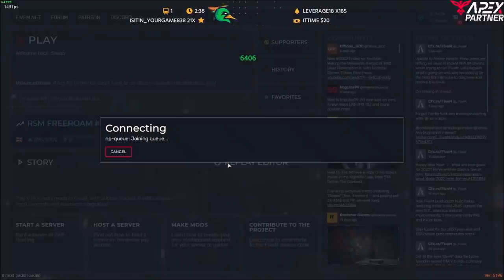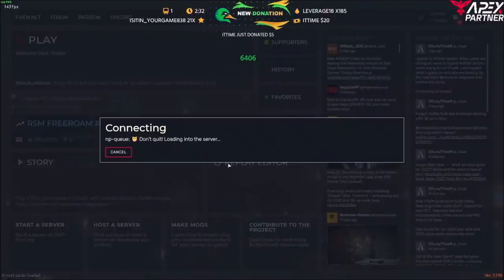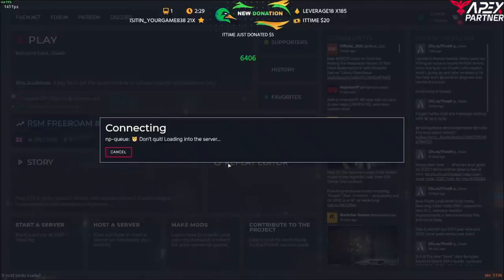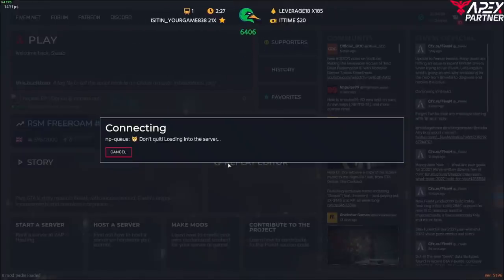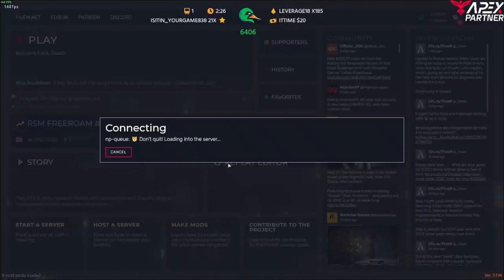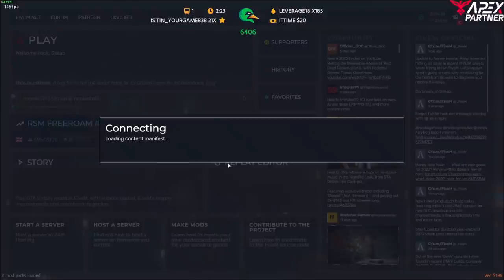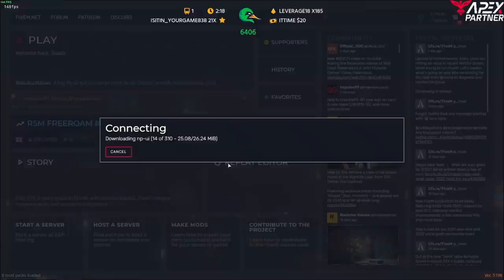Ssaab Reacts To Losing Bench Trial After 4 Hours in Custody (NOPIXEL)